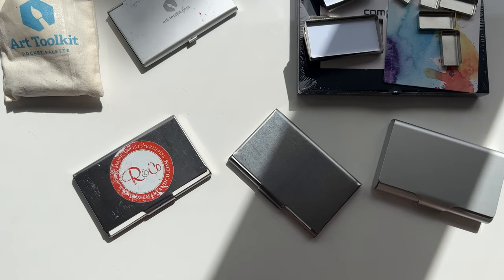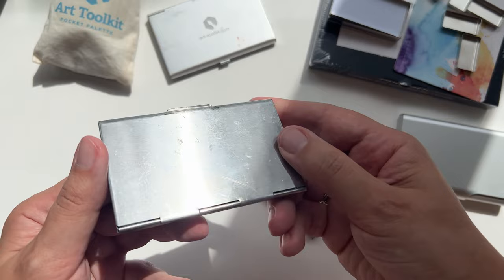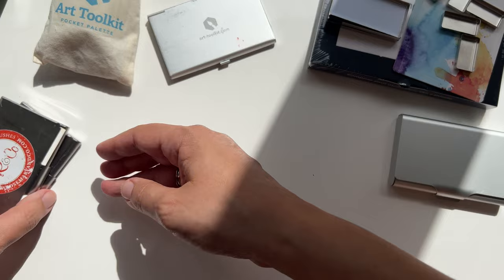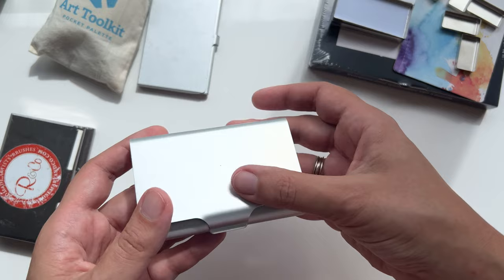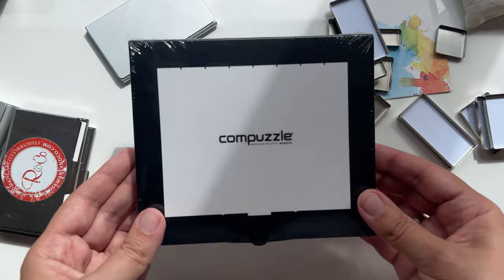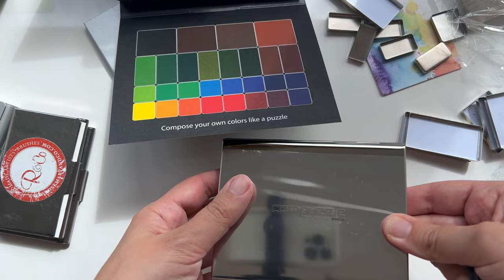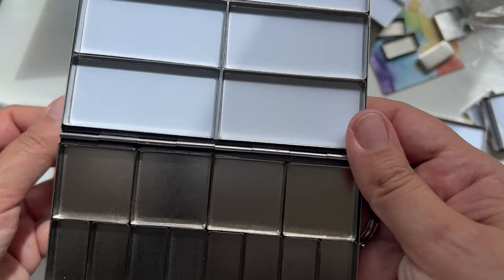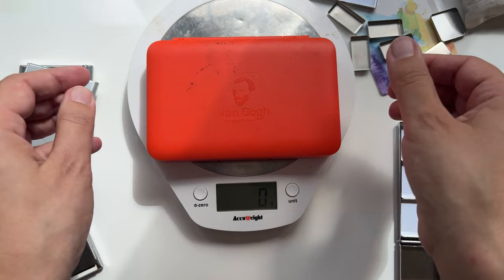Mungyo Compuzzle palette unboxing and first impressions, comparison with Art Toolkit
This is the video in which I weigh palettes and mention my main daily Art Toolkit palette modified with Muji steel card case.
Link to where I bought Art Toolkit palette and where I’m buying empty pans still
Muji card case (thick is better, it has thin lip at the bottom)
My favorite Slice mini ceramic cutter